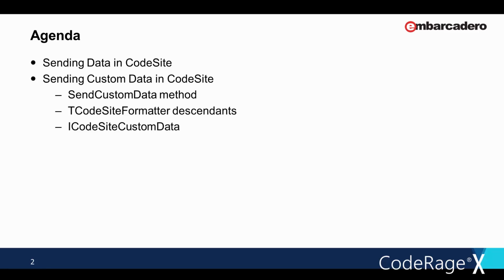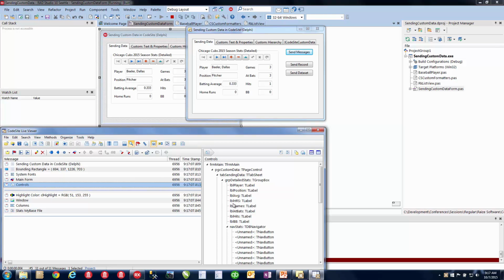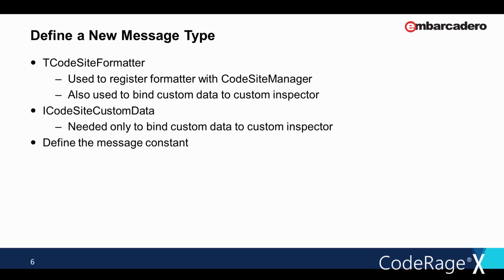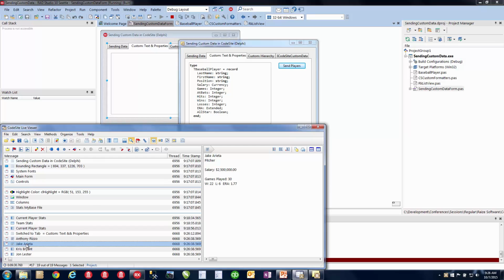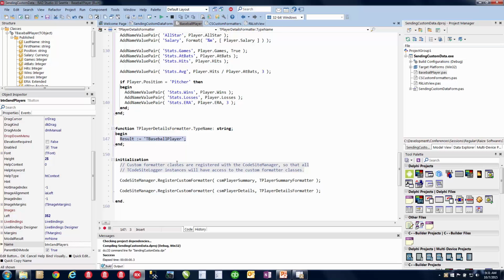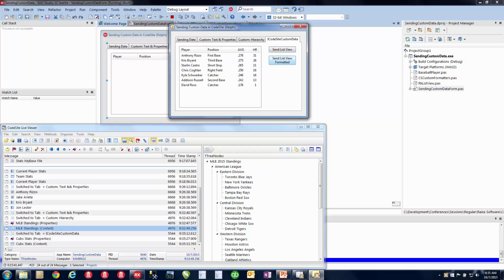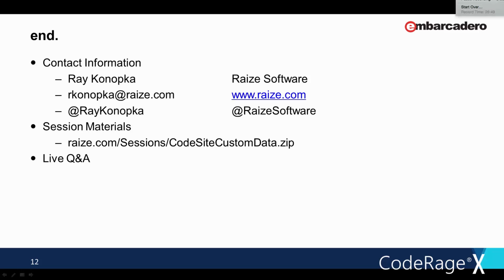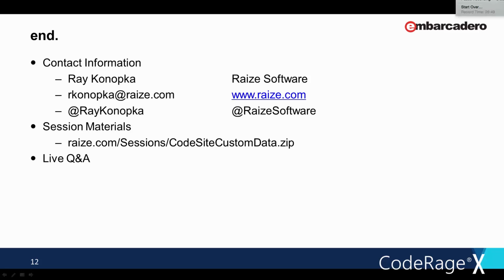#22 - Step-by-Step Guide to Logging Custom Data in CodeSite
CodeSite supports logging a wide variety of data types, but not every data structure can be automatically recorded. Fortunately, CodeSite supports logging custom data types with the help of Custom Data Formatters. This session will show you step-by-step how to build your own custom formatters for sending custom data in CodeSite.

Ray Konopka
Raize Software

CodeRage X
14-Oct-2015